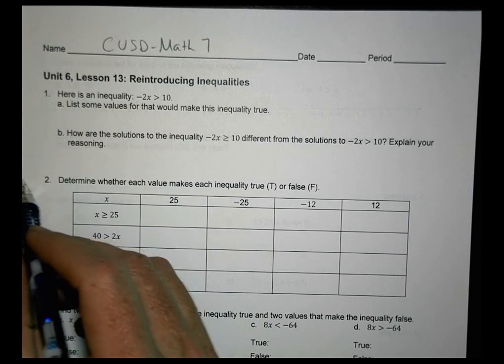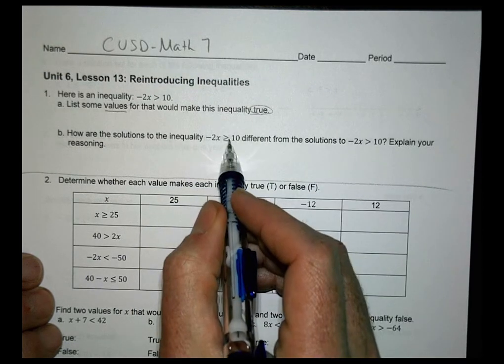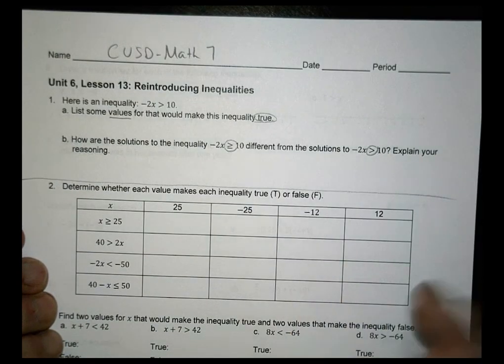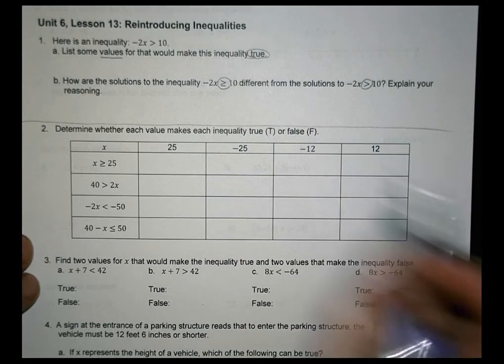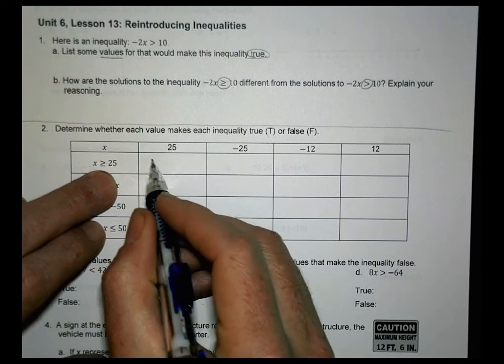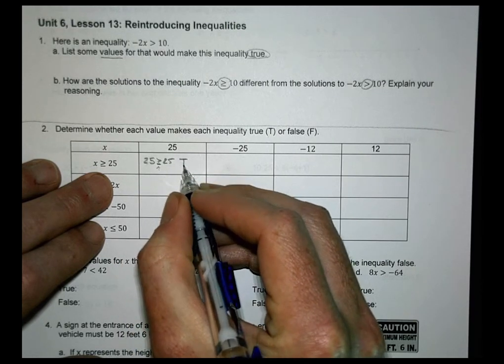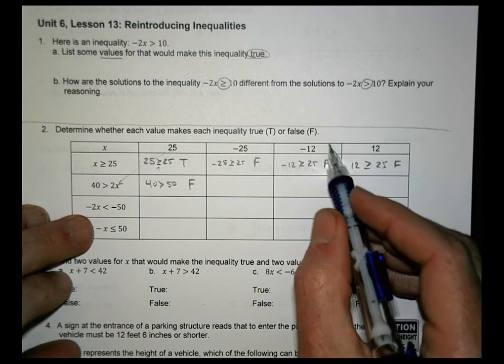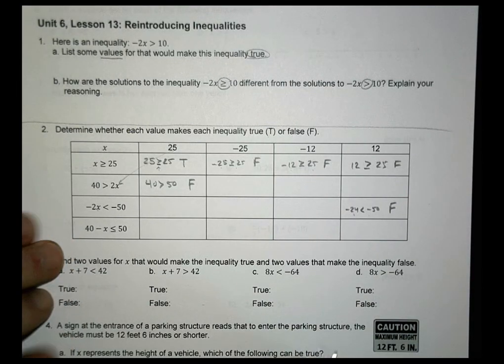7 6 13 CUSD Homework Help Morgan